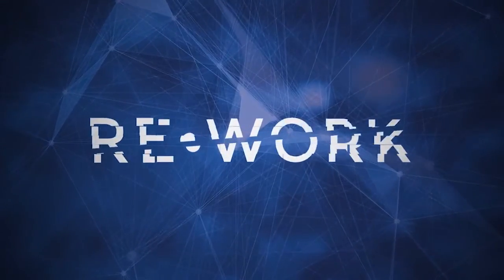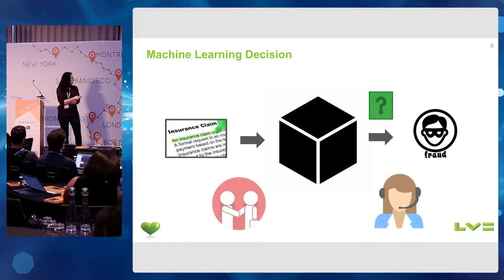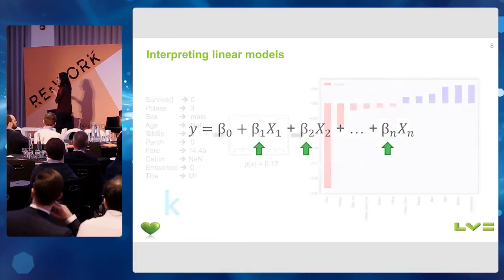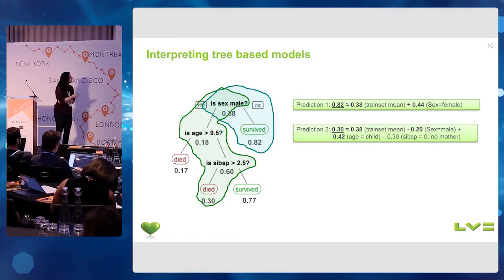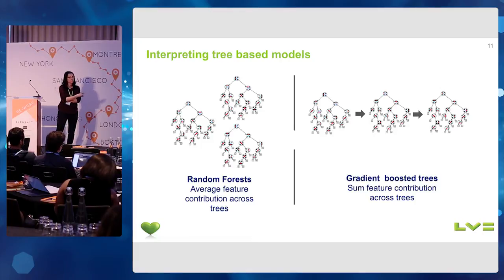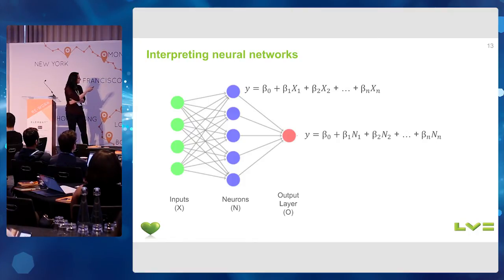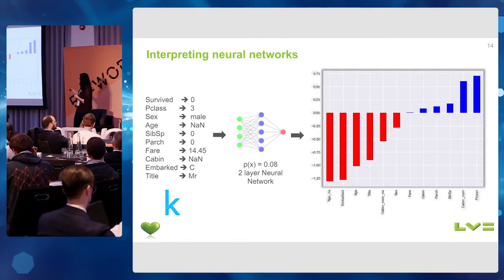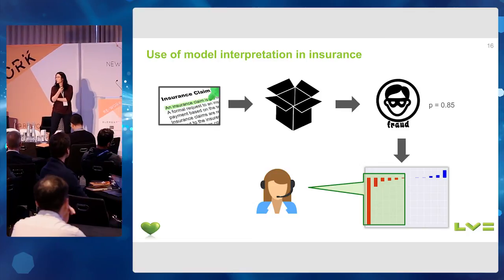Interpreting Machine Learning Models - Soledad Galli, Lead Data Scientist, LV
Big data and machine learning are becoming central parts of the business for many organisations in the public and private sectors. This is driven by the continuous growth and availability of data that empowers the organisations to make better data driven decisions. To support the business and the users of the machine learning models, it is key to explain why the algorithm made a certain decision. This way machine and people can work together to tackle important issues like Fraud. In addition, with the imminent coming of the new regulation on data protection, today model interpretability is becoming more important than ever. Many machine learning algorithms like gradient boosted trees and deep learning have been traditionally called ‘black-box’ algorithms, because it seems unclear the process they undertake to make a certain decision. In particular, deep learning involves feeding information through non-linear neural networks that classify data based on the outputs from previous layers, making it very difficult to understand the reasons for the decisions made. In this talk, I will discuss different implementations that allow us to understand why an algorithm makes a certain decision at an observation level. I will show how we can use these tools in public datasets and then describe how we use them in insurance.